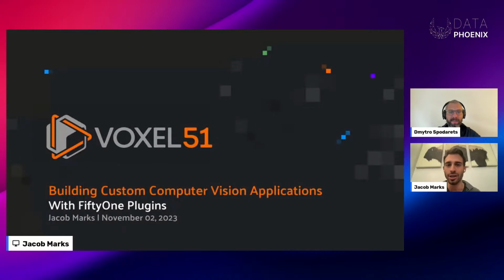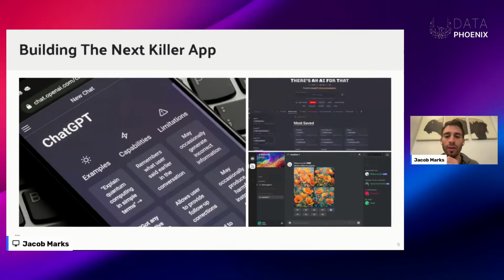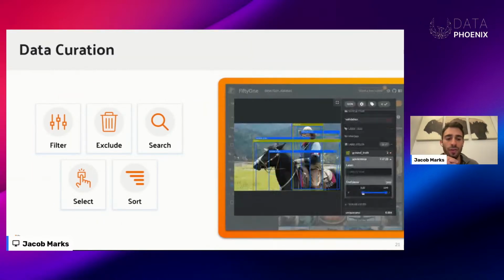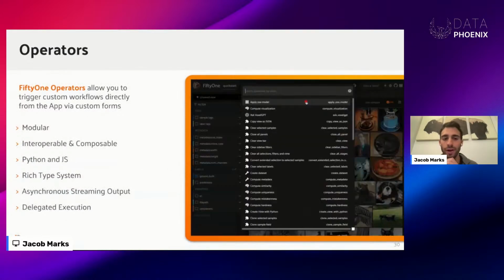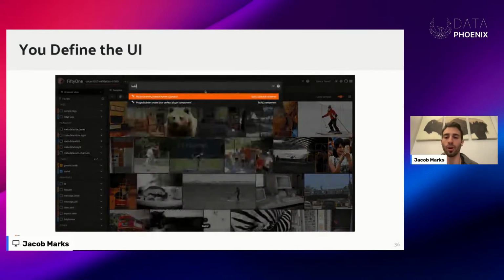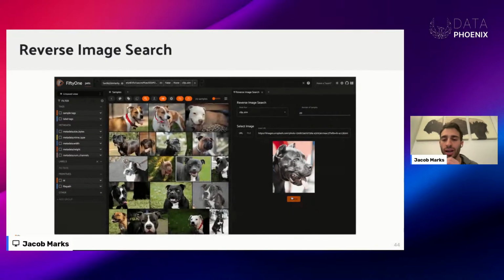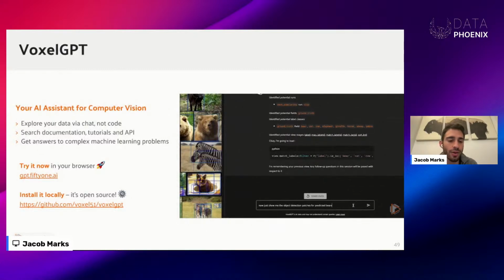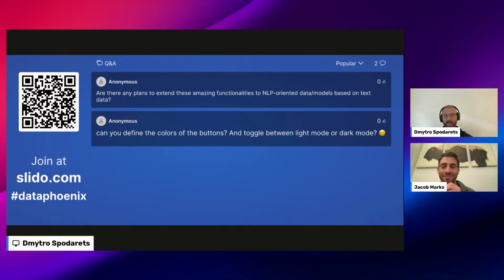Webinar "Building Customized CV Applications with FiftyOne Plugins"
FiftyOne is the leading open source solution for curating and visualizing computer vision data. With FiftyOne Plugins, you can now build custom computer vision applications in no time. From concept interpolation to building your AI art gallery, and even LLM-powered , FiftyOne Plugins give you the power to create gradio-style applications with data at their core. Join us to discover how you can unleash your creativity and interact with data like never before.

​Speaker:
​Jacob Marks is a Machine Learning Engineer and Developer Evangelist at Voxel51. At Voxel51, Jacob created VoxelGPT — an LLM-powered AI assistant for computer vision. In addition, he leads open source efforts in vector search, semantic search, and generative AI. He is a Top 10 writer in AI on Medium, with 2,300+ followers.
​Prior to joining Voxel51, Jacob worked at Google X, Samsung Research, and Wolfram Research. In a past life, he was a theoretical physicist: in 2022, he completed his Ph.D. at Stanford, where he investigated quantum phases of matter.